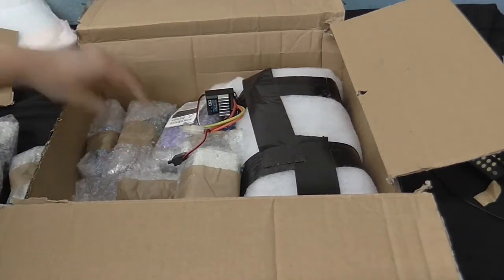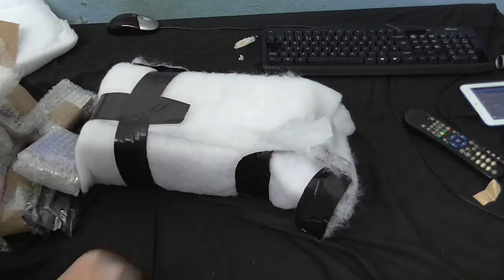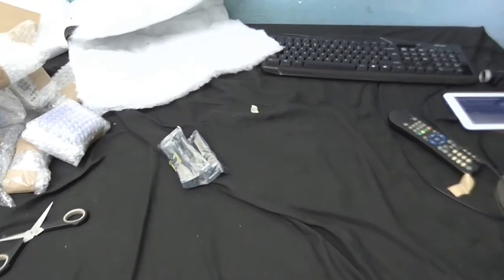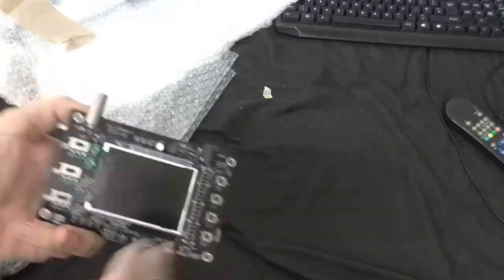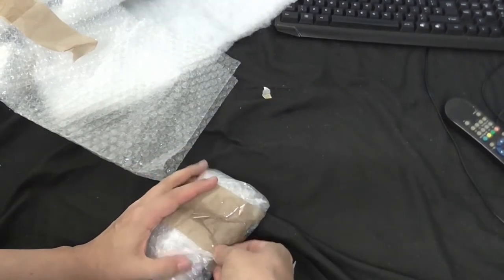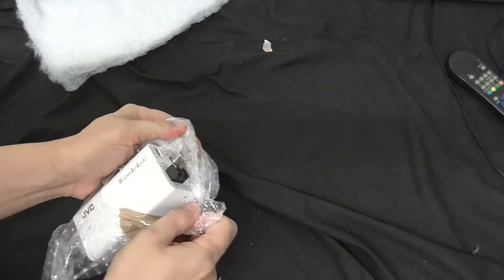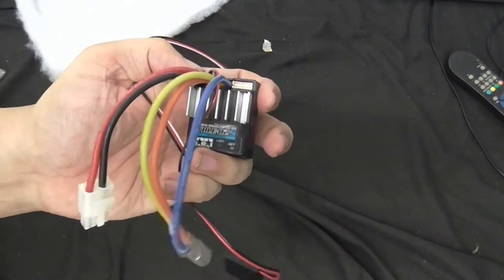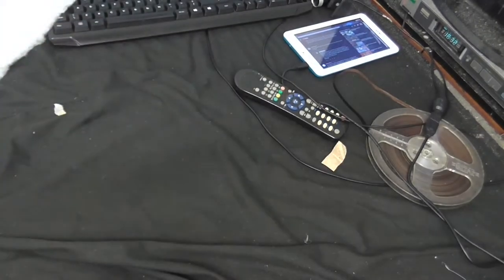DSO ocilloscope donation and more!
Got a new oscilloscope along with quite a few other bits and pieces. It's like Christmas but better! so anyway lets take a look at it all. Big thanks goes out to Brian Taylor who donated all of this. As I am gonna be busy for a while, I just edited this quickly in virtualdub as I need time to get used to my new scope.